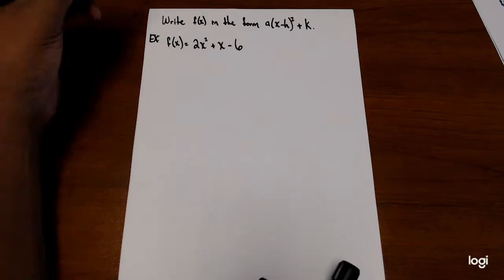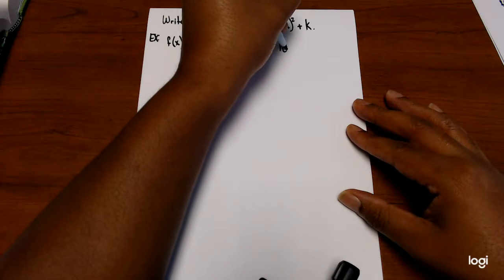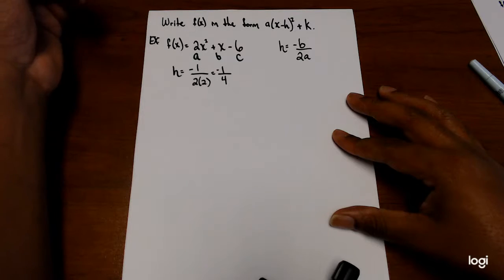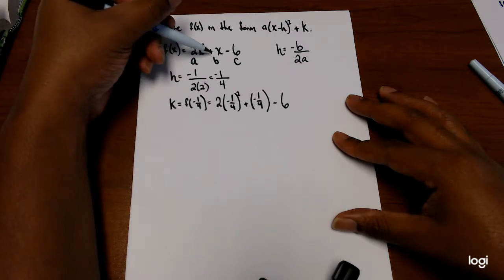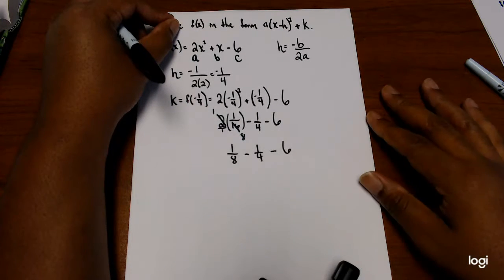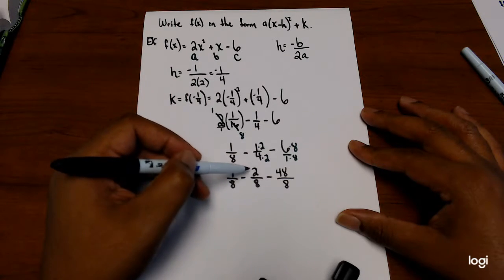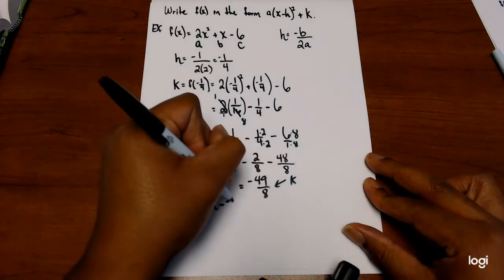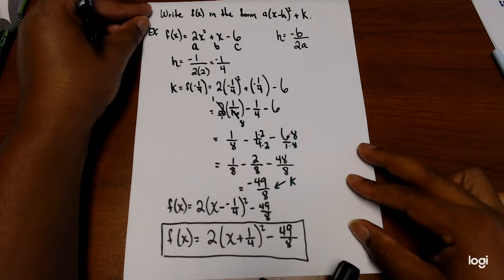Convert Quadratic Function to Vertex Form, for a not equal to 1, method 2.